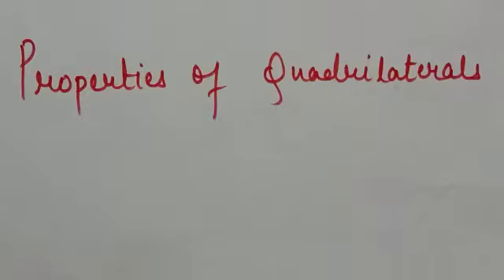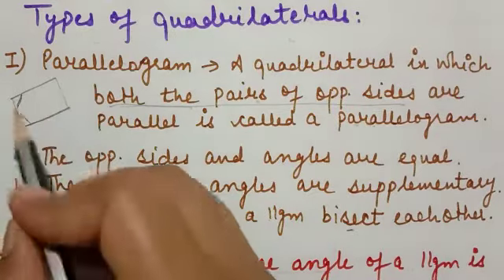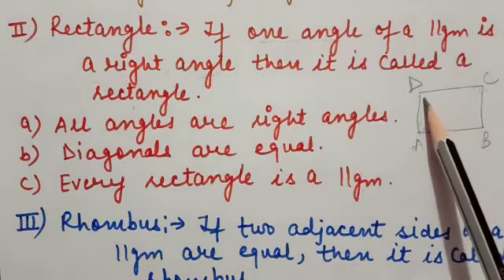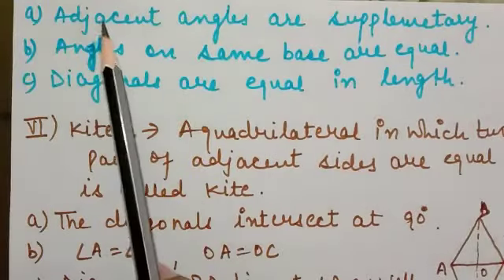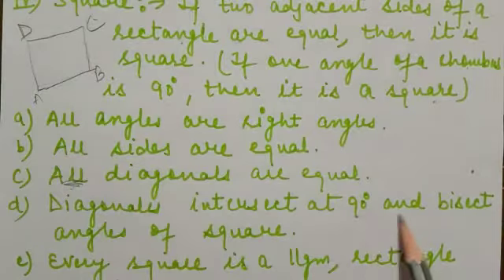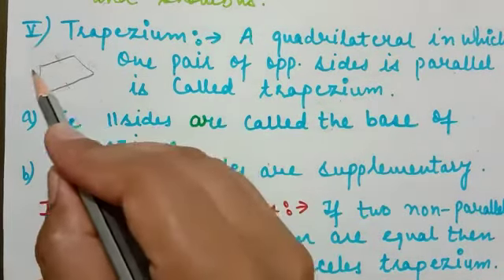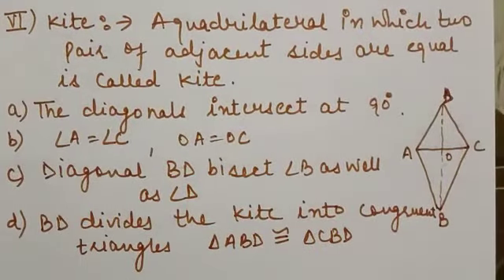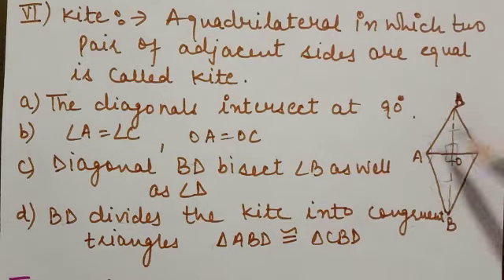Properties of Quadrilaterals